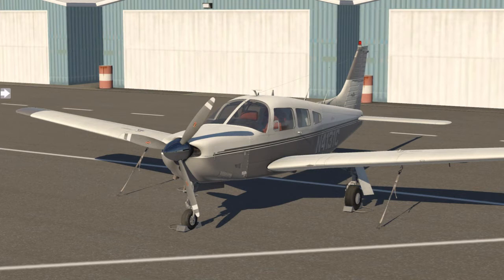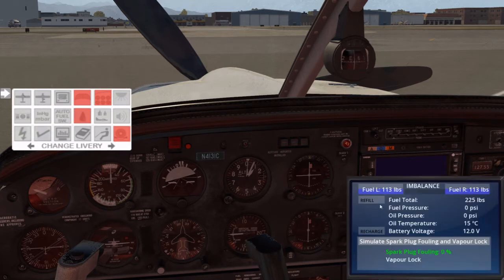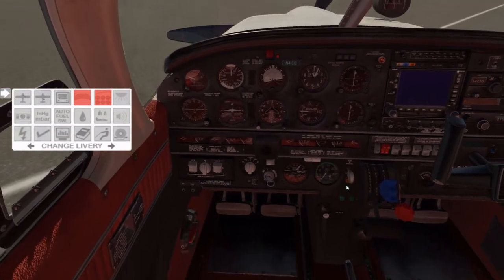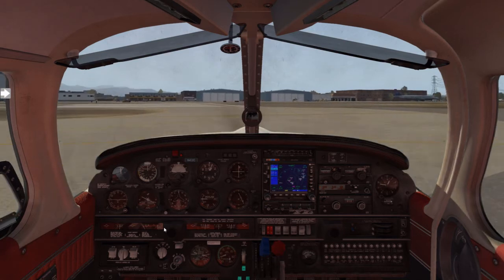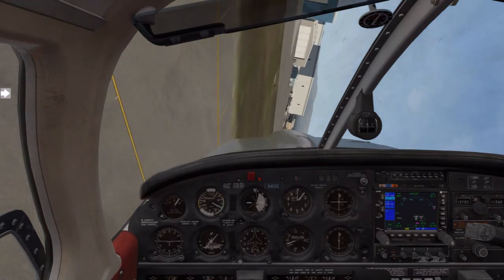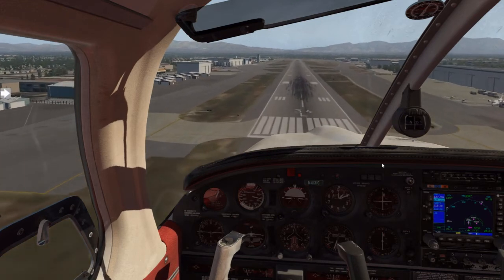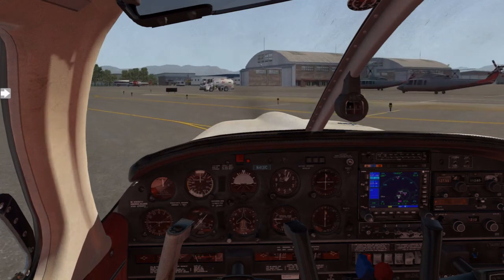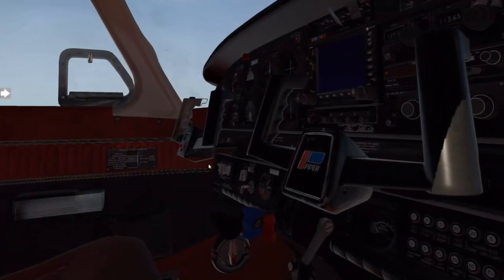X-Plane 11 - Is the JustFlight Piper Arrow III really worth $42?!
With a flight in a Piper coming, I wanted to download a plane that I could get familiar with Pipers in. What I ended up getting has blown me away!